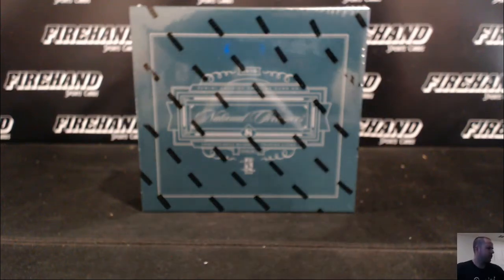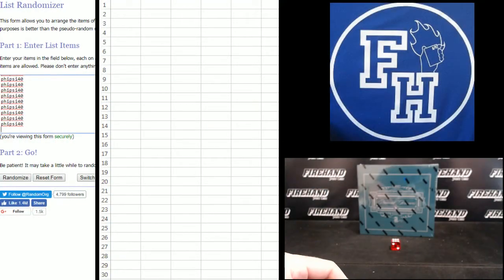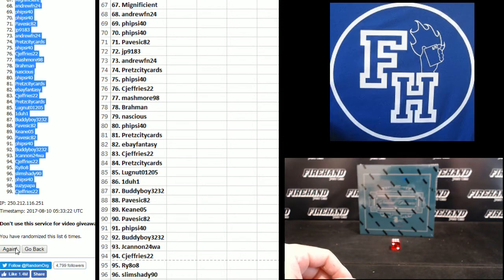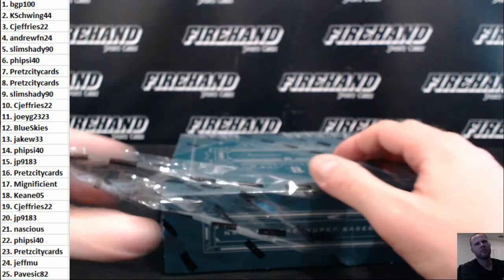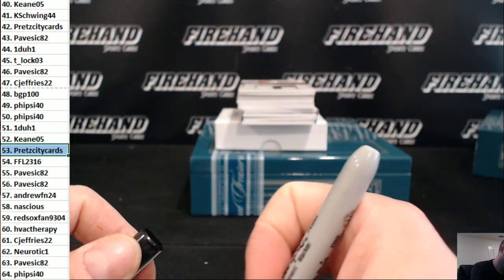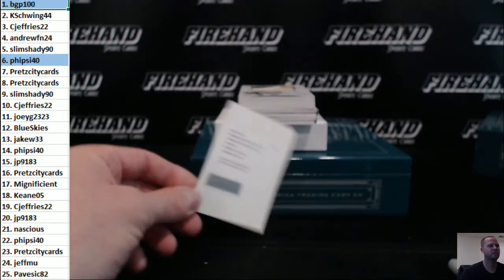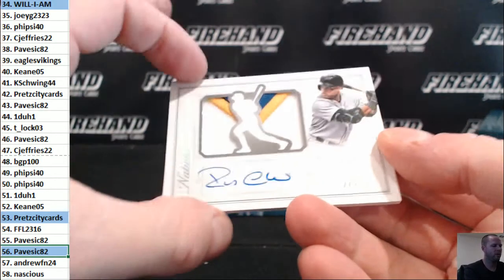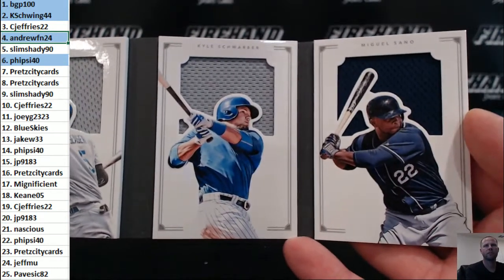2016 National Treasures Baseball Random Numbers Box #115 ~ 8/9/17